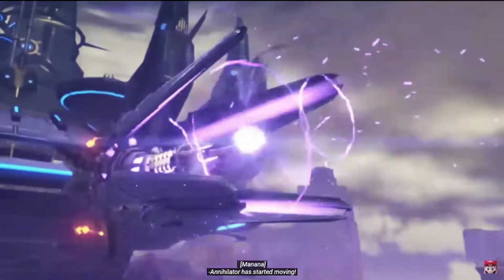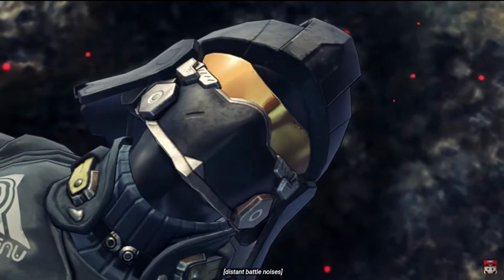Xenoblade 3 and the Pain of Loss (MASSIVE SPOILERS)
This game hits different

WANT MORE EXCLUSIVE CONTENT? check out my exclusive content on my onlyfa... errrr I mean TikTok! 😅

Follow me but please don't cancel me.

Love y'all!
GOLD ONES ONLY